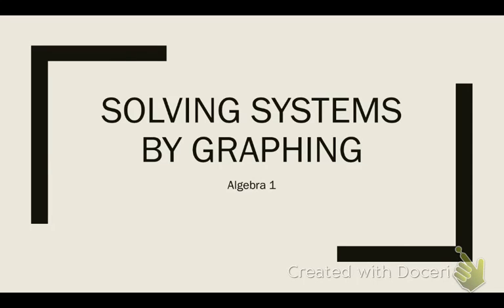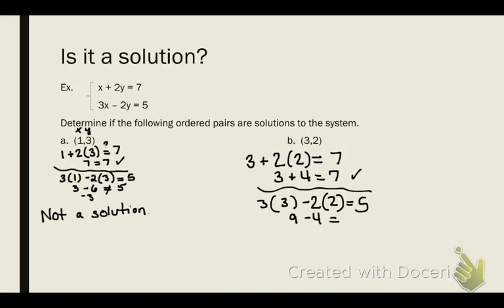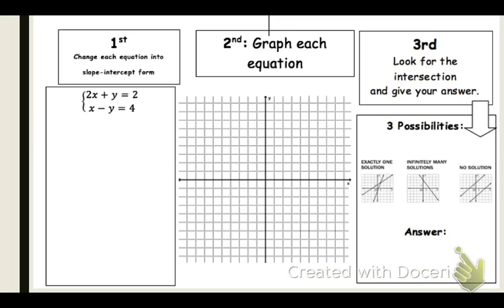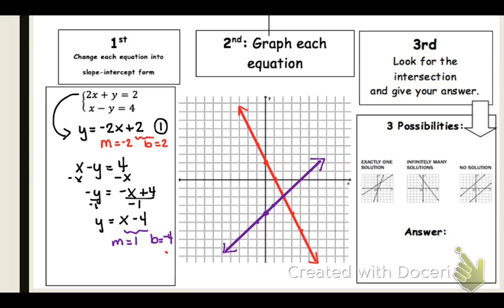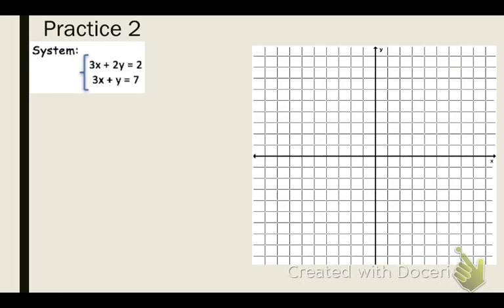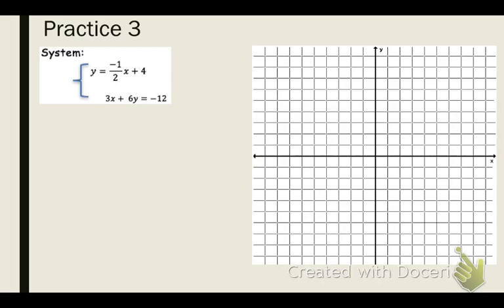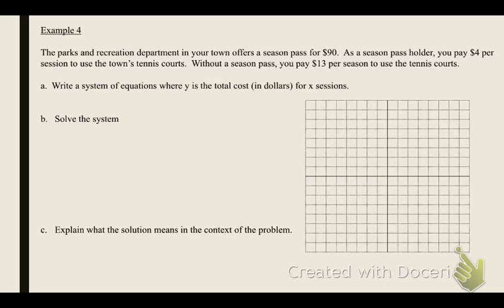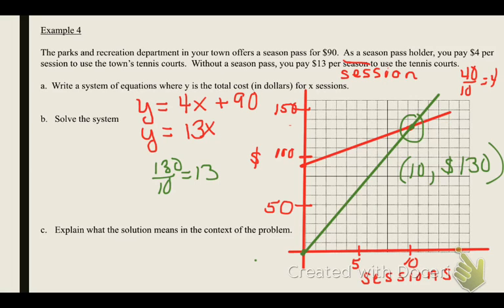5.1 Solving Systems by Graphing